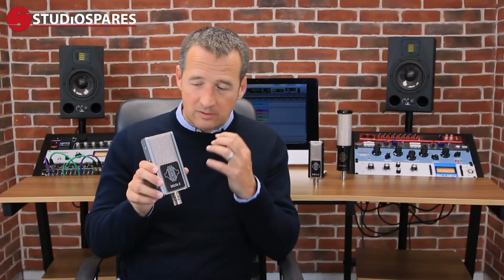Sontronics DELTA 2 Ribbon Microphone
Sontronics CEO/Founder and Designer talks to us about the Sontronics DELTA 2 Phantom-Powered Ribbon Microphone.

The Sontronics DELTA 2 is a ribbon microphone designed specifically for higher SPL sources. The DELTA 2 isn’t just the perfect partner for guitar amplifiers, but it is also ideal for use with other high SPL sources such as trumpets, trombones and tenor saxophones. DELTA 2's reduced sensitivity enables it to capture incredibly powerful signals without overloading its internal preamp circuit. Coupled with its rugged build and multi-layer baffling, it is more than ready for life on the road as well as in the studio.